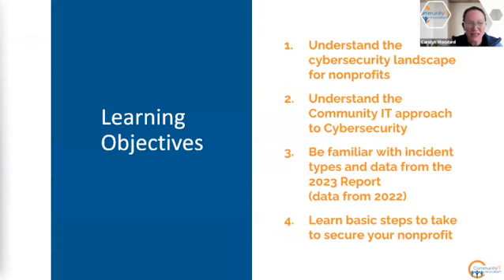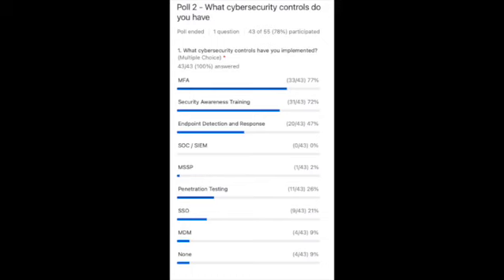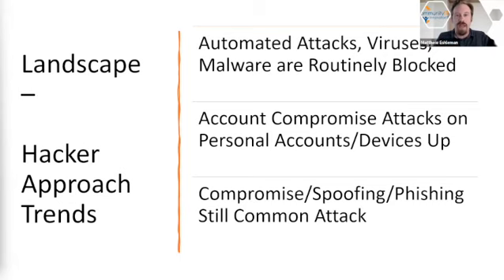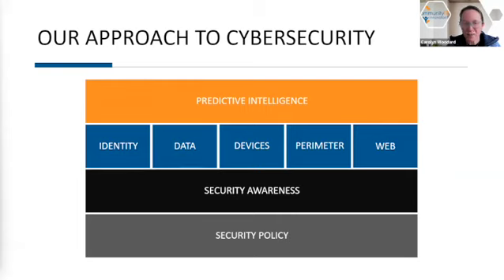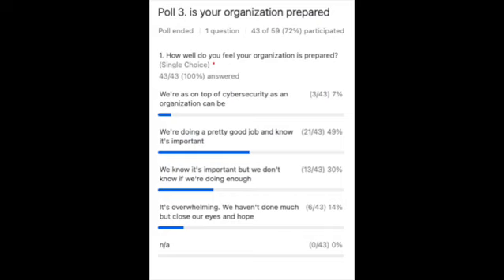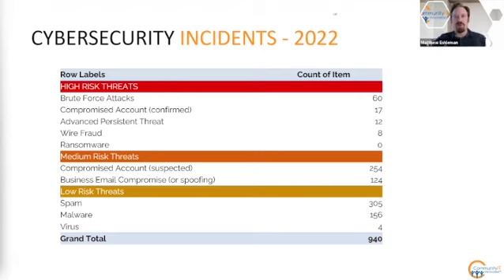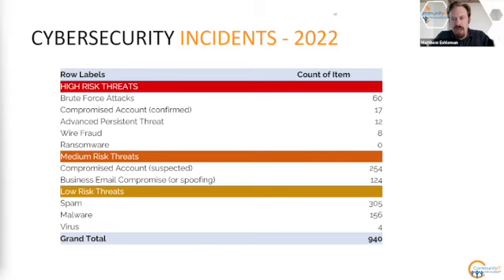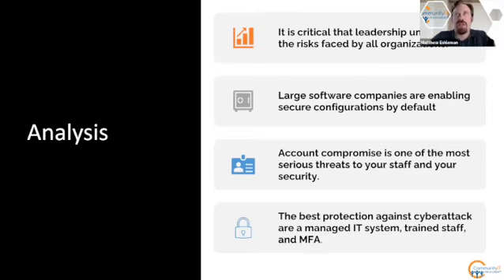2023 Nonprofit Cybersecurity Incident Report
Community IT CTO and Cybersecurity expert Matt Eshleman presented this Q&A webinar of our updated 2023 Nonprofit Cybersecurity Incident Report.

Is your nonprofit prepared?

Drawn from data from the calendar year 2022 of cybersecurity incidents across our small and mid-sized nonprofit client users, this report shows changes in attacks and emerging threats.

Using this real and timely data, Matt walks through recommendations and outlines the practical steps your organization can take to prevent the most frequent attacks.

He covers new threats and ways to think about continual training for your nonprofit staff around evolving cybersecurity issues.

You may also be interested in taking the 10-minute Cybersecurity Self Quiz to assess your organization’s stance and priorities, or downloading the free Cybersecurity Readiness for Nonprofits Playbook to review a framework for focusing on your cybersecurity fundamentals

Presenter:

As the Chief Technology Officer at Community IT, Matthew Eshleman leads the team responsible for strategic planning, research, and implementation of the technology platforms used by nonprofit organization clients to be secure and productive. With a deep background in network infrastructure, he fundamentally understands how nonprofit tech works and interoperates both in the office and in the cloud. With extensive experience serving nonprofits, Matt also understands nonprofit culture and constraints, and has a history of implementing cost-effective and secure solutions at the enterprise level.

Matt has over 22 years of expertise in cybersecurity, IT support, team leadership, software selection and research, and client support. Matt is a frequent speaker on cybersecurity topics for nonprofits and has presented at NTEN events, the Inside NGO conference, Nonprofit Risk Management Summit and Credit Builders Alliance Symposium, LGBT MAP Finance Conference, and Tech Forward Conference. He is also the session designer and trainer for TechSoup’s Digital Security course, and our resident Cybersecurity expert

Matt holds dual degrees in Computer Science and Computer Information Systems from Eastern Mennonite University, and an MBA from the Carey School of Business at Johns Hopkins University.

He is available as a speaker on cybersecurity topics affecting nonprofits, including cyber insurance compliance, staff training, and incident response. You can view Matt’s free cybersecurity videos from past webinars here (search Cybersecurity)